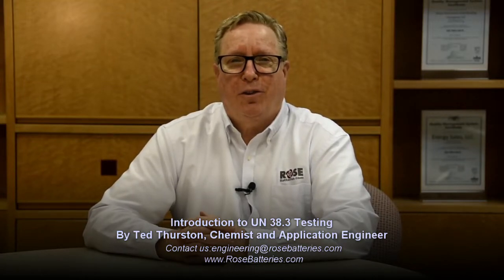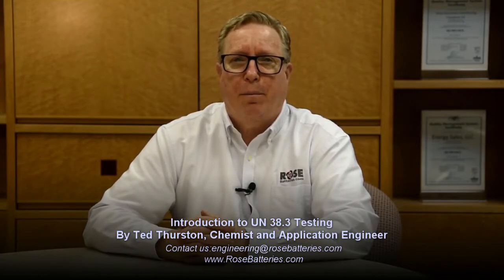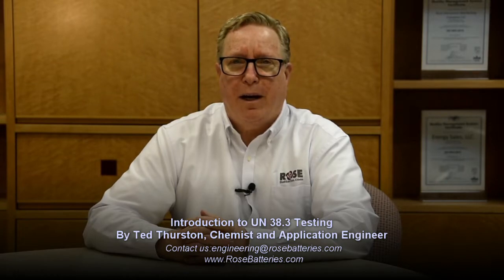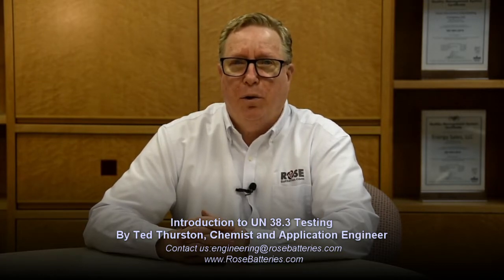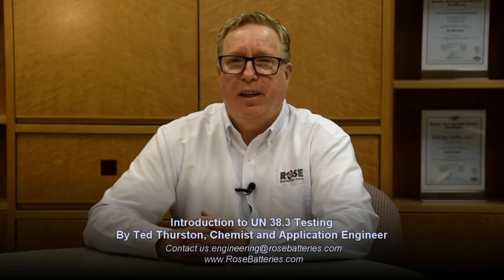EXPLAINING the UN 38.3 13 common forms of failure and how to avoid them on lithium ion battery packs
In this video, we take a look at the UN 38.3 13 common forms of failure for lithium ion battery packs and how to avoid them. This test is important for ensuring the safety of lithium ion battery packs, and we explain how it works and what it measures.